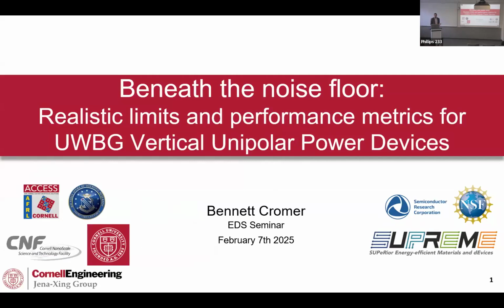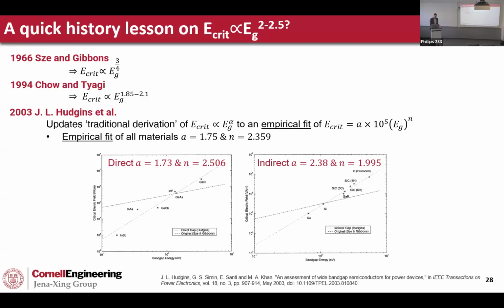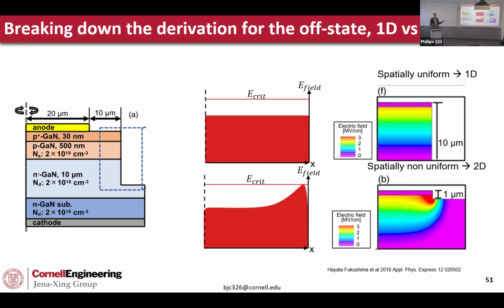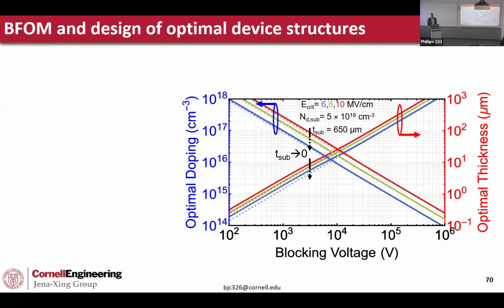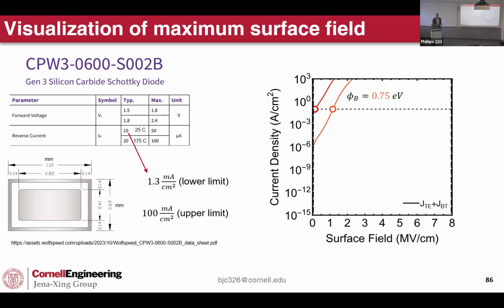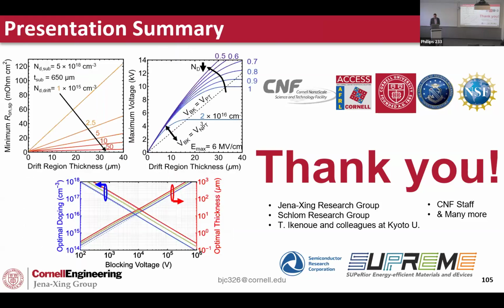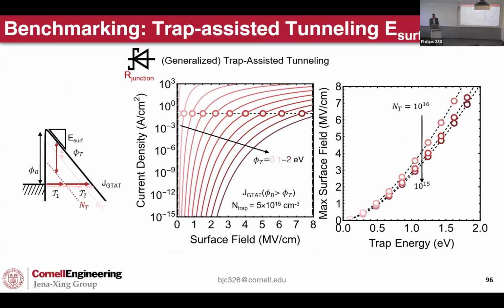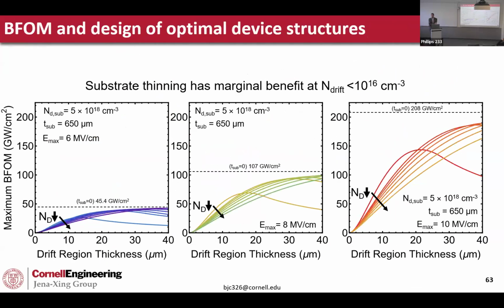Bennett Cromer (ECE Cornell University) Realistic limits for UWBG Vertical Unipolar Power Devices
Talk Title:
Beneath the noise floor: Realistic limits for next generation UWBG Vertical Unipolar Power Devices

Talk Date:
7th February 2025

Abstract:
Rising UWBG semiconductors have rapidly pushed the limits for both breakdown voltage and maximum electric field by utilizing novel materials and optimization of electrostatic design. In just over a decade, reported breakdown voltages for Ga2O3 Schottky diodes have increased from 150 V[1] to over 10 kV in both vertical[2] and lateral[3] geometries while average electric fields in Ga2O3 transistors have increased from 0.4 MV/cm[4] to 5.5 MV/cm[5]. Once a novel material has reached a reasonable level of device maturity, it is typical to benchmark and provide practical guidelines as to optimal device design, as had been demonstrated previously and Cooper et. al. for GaN and SiC[6]. In novel wide band gap materials, especially those where impact ionization has not been reliably demonstrated, these metrics are less well defined. Further, experimental measurements are obfuscated as ideally behaving small-area devices may be indistinguishable from the noise floor while large-area devices are limited by intrinsic and extrinsic defects from growth. In this seminar, I will detail methodology on characterizing UWBG unipolar devices as well as provide insight on maximal and practical limits for future device development.

[1] Sasaki et. al. 10.1109/DRC.2012.6257021
[2] Li et. al. 10.1149/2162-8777/ad3457
[3] Qin et. al. 10.1109/LED.2023.3287887
[4] Higashiwaki et. al. 10.1063/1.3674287
[5] Kalarickal et. al. 10.1109/LED.2021.3072052
[6] Cooper et. al. 10.1109/LED.2020.2987282

Speaker Bio:
Bennett Chromer is a 6th-year PhD candidate in the Electrical and Computer Engineering (ECE) department at Cornell University, where he is a member of the Jena-Xing Group. After earning his undergraduate degree at Pennsylvania State University, he joined Cornell in 2019. His research focuses on advancing ultra-wide bandgap (UWBG) materials, particularly gallium oxide (Ga₂O₃), with an emphasis on high-field transport and device analysis.

Bennett’s work spans critical areas in UWBG technology, including Schottky junctions capable of withstanding electric fields exceeding 6 MV/cm, broadband dielectric characterization from 1 kHz to 40 GHz, and the study of deep defect states and their dynamic insulating behavior. He is a recipient of the prestigious Sloan Fellowship and has also been recognized with multiple teaching assistantship awards.

About EDS:
The Electron Devices Society (EDS) at Cornell is a student-run faculty-guided seminar series. We cover grounds on electronic, photonic and quantum devices, and deal with topics covering epitaxy, nanofabrication and novel measurement techniques. Our attendees typically include graduate students, faculty and staff members from the Electrical and Computer Engineering, Material Science and Engineering and Applied & Engineering Physics Departments.